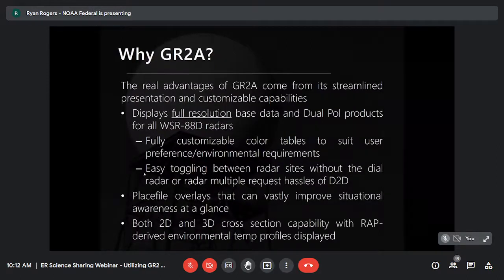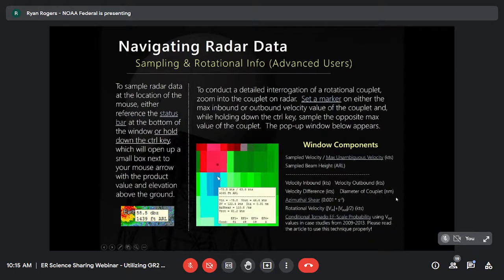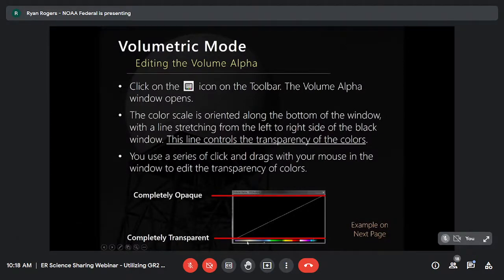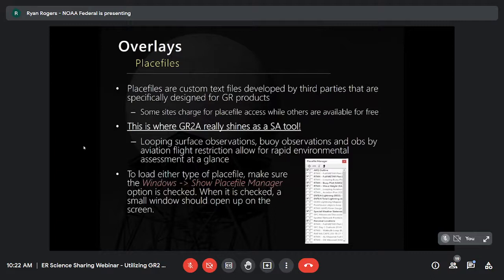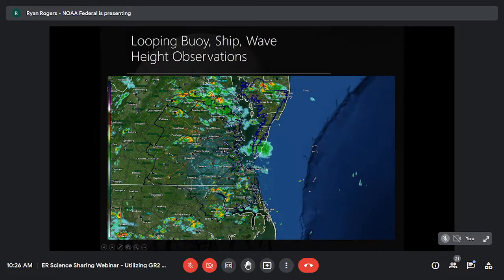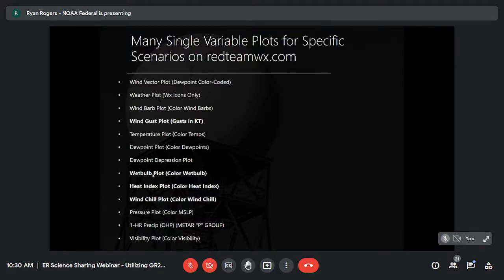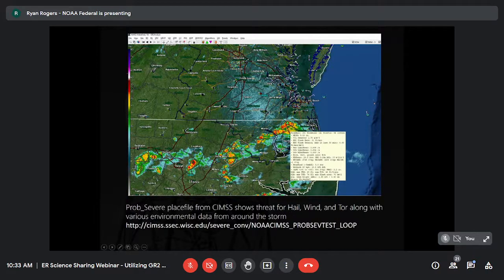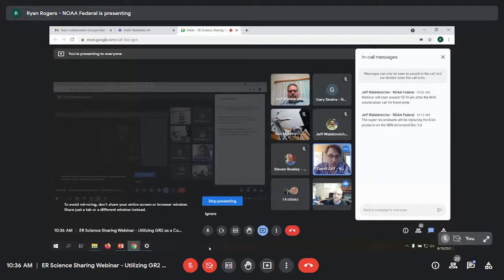GR2A: Storm Interrogation Capabilities and A Tool for Situational Awareness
Ryan Rogers (WFO AKQ) presents on techniques and tips for utilizing GR2Analyst for storm interrogation and as a situational awareness tool.